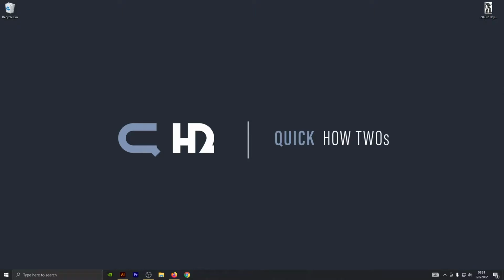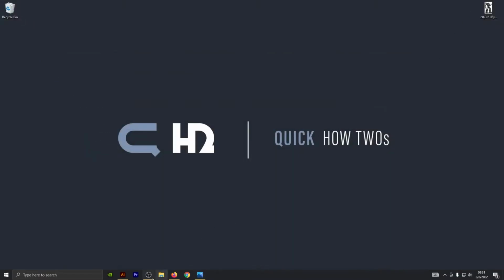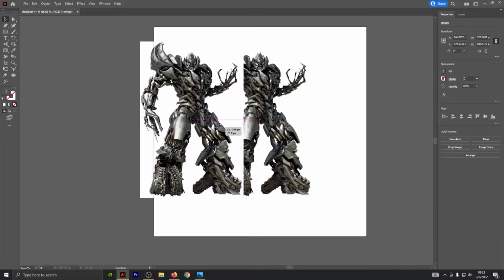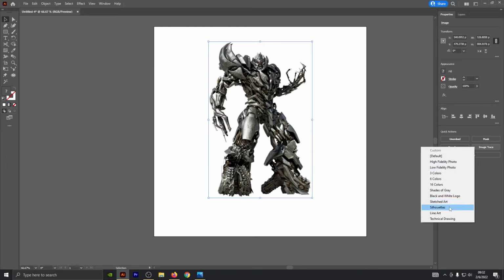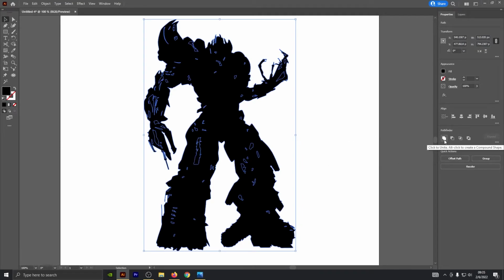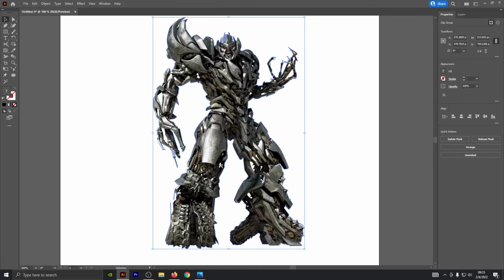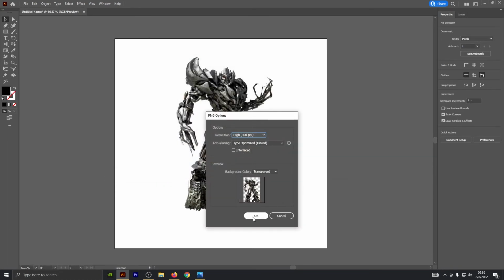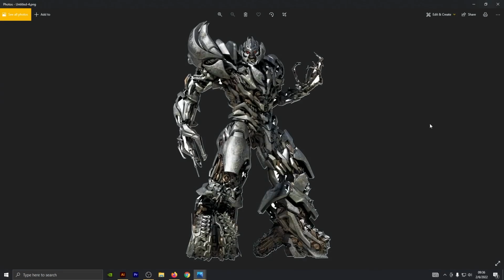How to Turn a JPG into a PNG in Adobe Illustrator - 2023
I just found out how to do this. If you have an image with high contrast, or if the image has a white background, this will work easily! I hope this is helpful for you.